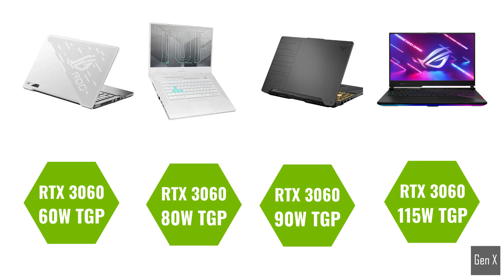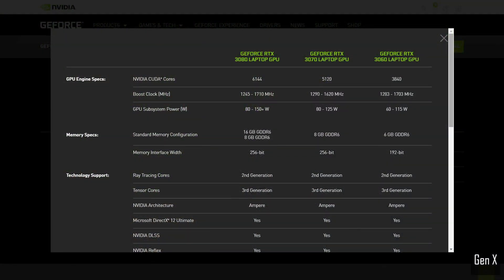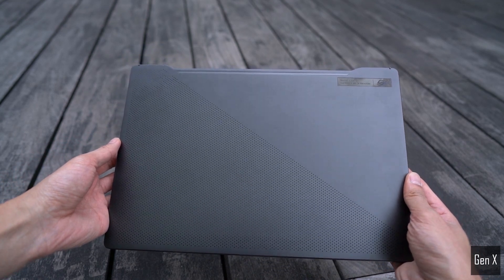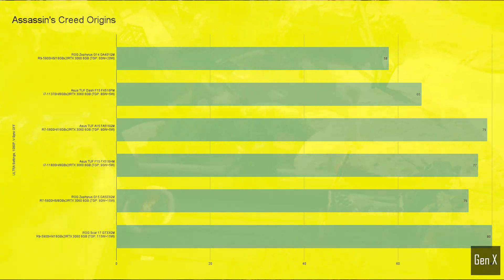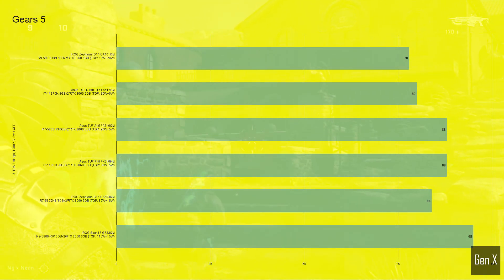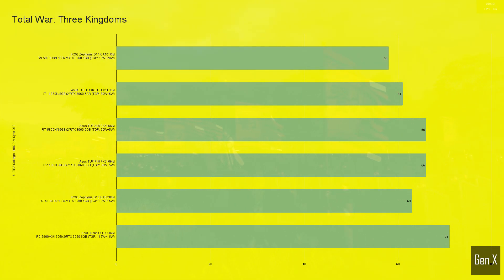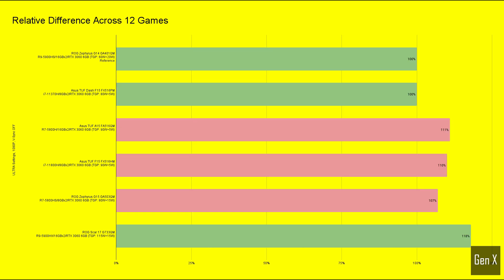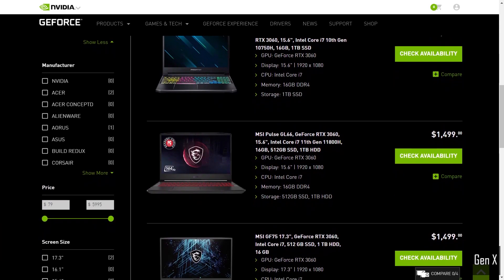Nvidia RTX 3060 Laptop Review - GPU Performance @ 60W, 80W, 90W and 115W Tested in 12 Games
Nvidia's RTX 3060 Laptop GPU Compared at 60W, 80W, 90W and 115 watts.

0:00 - Intro, Specs and Test Setup
2:53 - Game Benchmarks
6:30 - Conclusions on Performance

💻 Laptop Specs:

LAPTOP #1
2021 ASUS ROG Zephyrus G14 GA401QM
CPU: AMD Ryzen R9-5900HS
GPU: NVIDIA RTX 3060 Laptop GPU (60-80 watts TGP)
RAM: DDR4 3200MHz 32GB (16GB x 2)

LAPTOP #2
2021 ASUS TUF Dash FX516PM
CPU: Intel i7-11370H
GPU: NVIDIA RTX 3060 Laptop GPU (80-85 watts TGP)
RAM: DDR4 3200MHz 16GB (8GB x 2)

LAPTOP #3
2021 ASUS TUF Gaming A15 FA506QM
CPU: AMD R7-5800H
GPU: NVIDIA RTX 3060 Laptop GPU (90-95 watts TGP)

LAPTOP #4
2021 ASUS TUF Gaming F15 FX506HM
CPU: Intel i7-11800H

LAPTOP #5
2021 ASUS ROG Zephyrus G15 GA503QM
CPU: AMD R7-5800HS
GPU: NVIDIA RTX 3060 Laptop GPU (80-95 watts TGP)

LAPTOP #6
2021 ASUS ROG Scar 17
CPU: AMD R9-5900HX
GPU: NVIDIA RTX 3060 Laptop GPU (115-130 watts TGP)

Buy the laptops featured in the video @ Amazon US/UK

Asus TUF Dash FX516 (RTX 3060) (Amazon USA)
ROG Zephyrus G14 (RTX 3060) (Amazon USA)
ROG Strix G15 (RTX 3060) (Amazon USA)

Asus TUF Dash FX516 (RTX 3060) (Amazon UK)
ROG Strix G15 (RTX 3060) (Amazon UK)
Zephyrus G14 (RTX 3060) (Amazon UK)